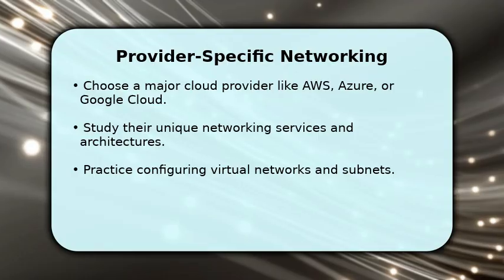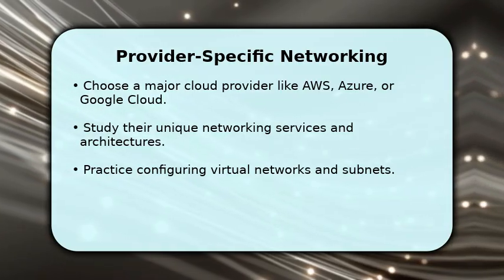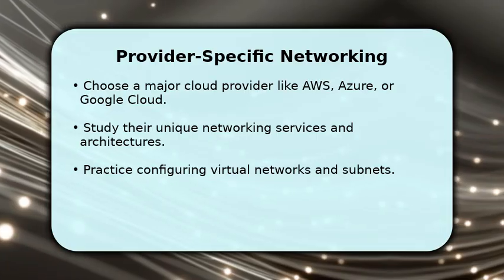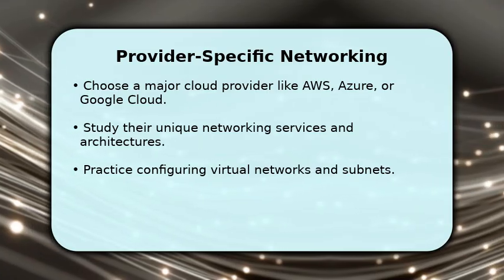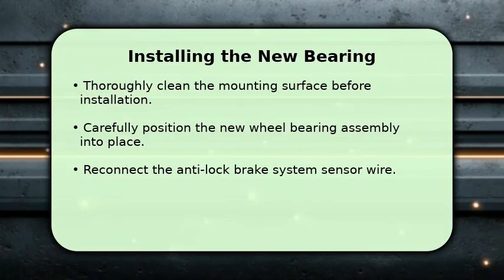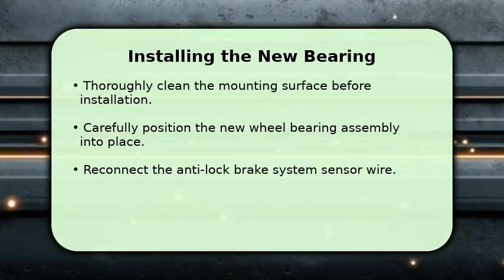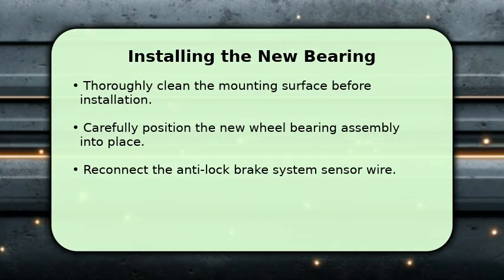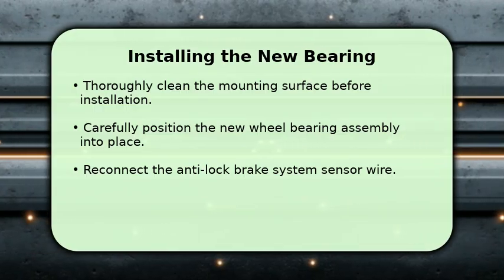How to Learn Cloud Networking - Step By Step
▸ (x) In this video, we will cover the basics of cloud networking and provide a step-by-step guide on how to learn it. From understanding the different types of cloud networks to implementing them in your own setup, we will cover everything you need to know. Whether you're a beginner or an experienced network administrator, this video is for you.